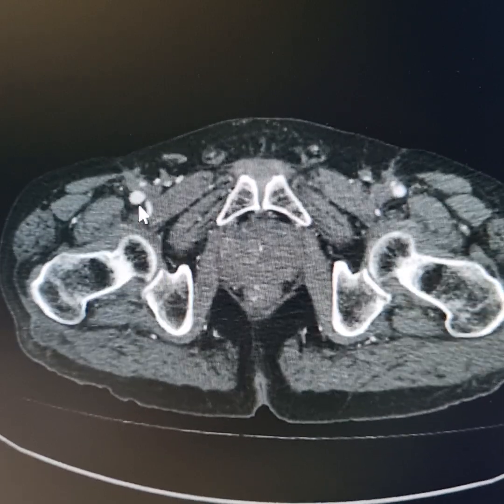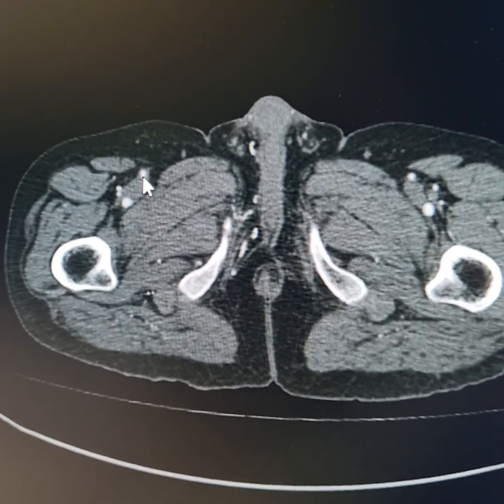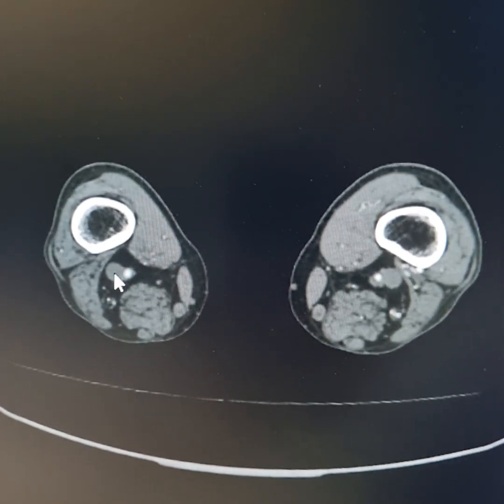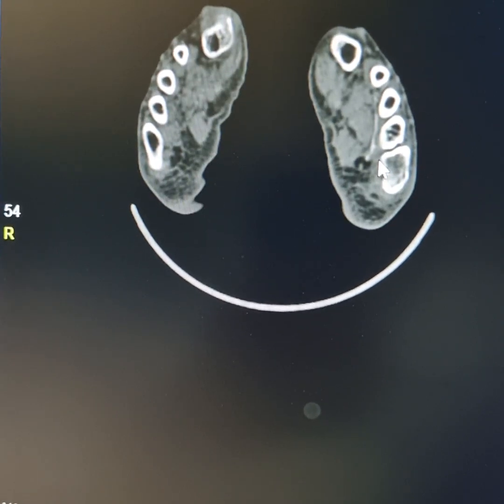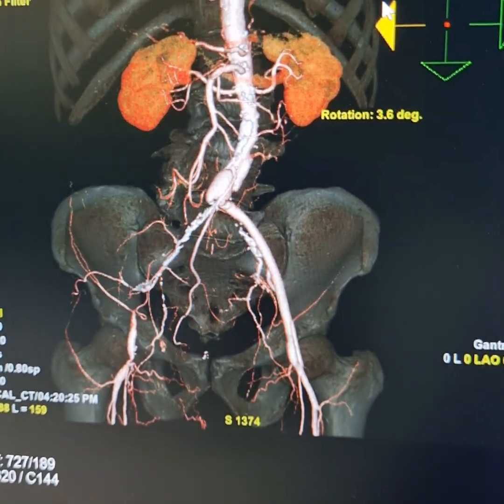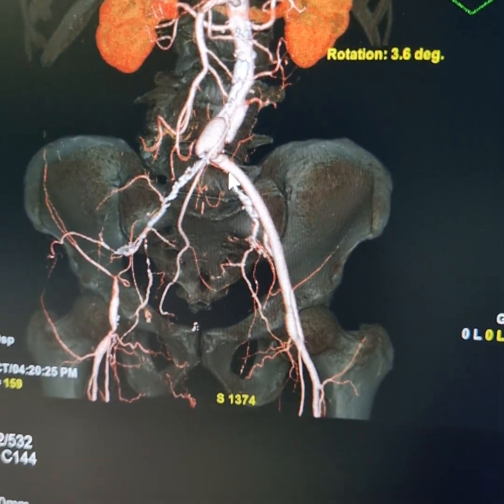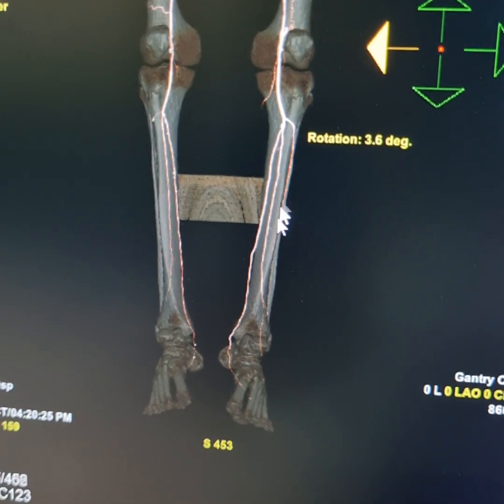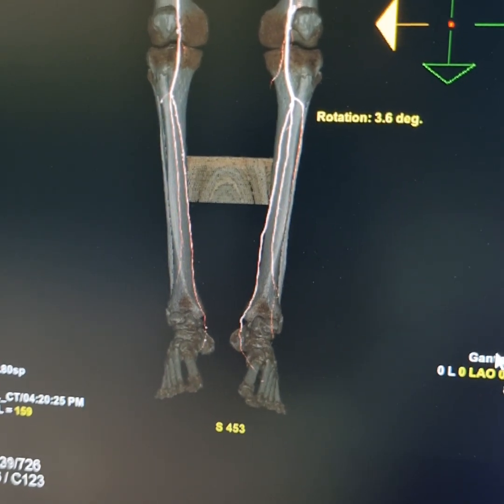Bilateral aortofemoral bypass graft and severe peripheral vascular disease.